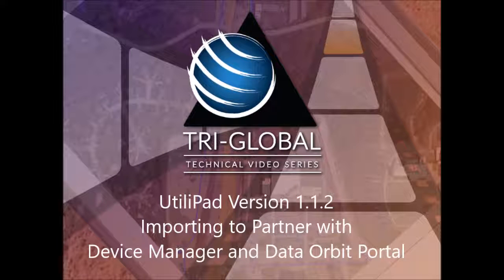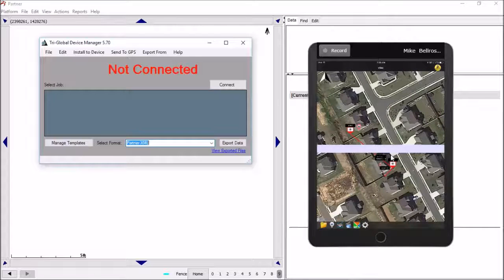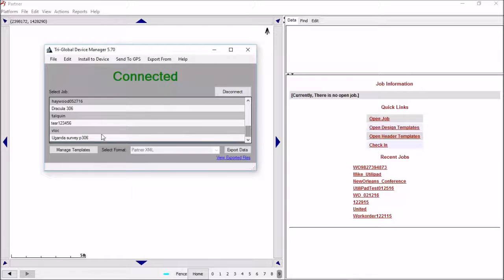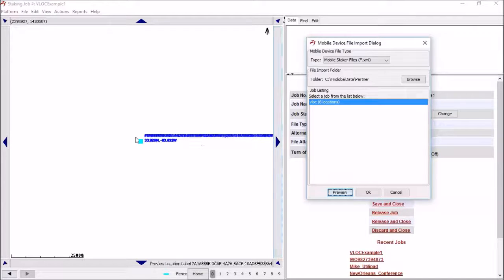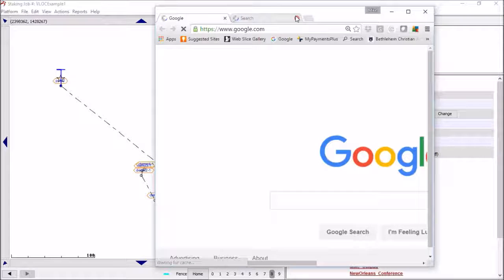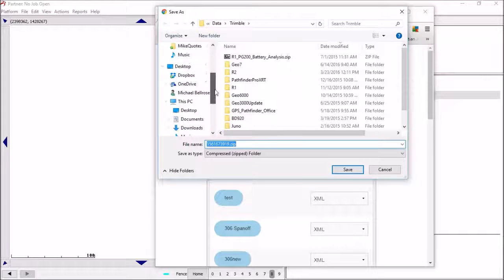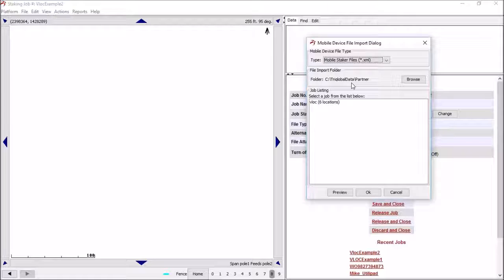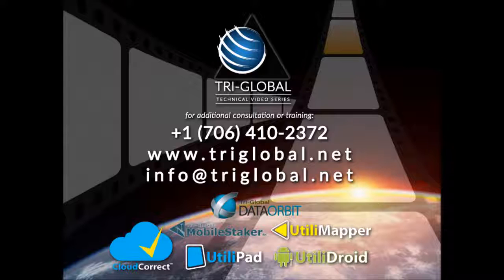UtiliPad ver1.1.2 Partner Import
This tutorial describes how to import UtiliPad data into Partner Field Designer or Milsoft Field Engineering. The two methods used will be Device Manager 5.70 Beta and Data Orbit web Portal. Both direct import into Field Designer and Utility Data Hub integration will be available soon and will be shown on another video.